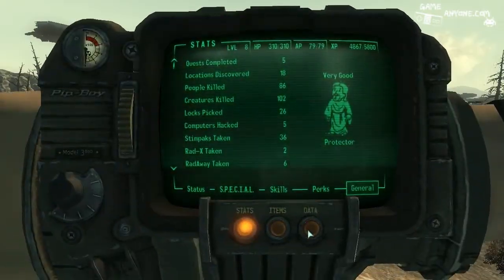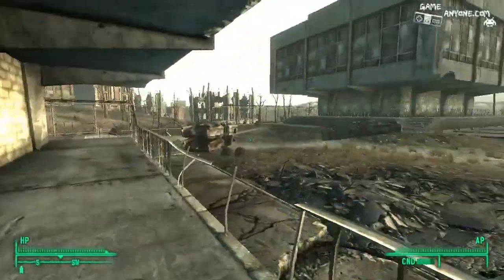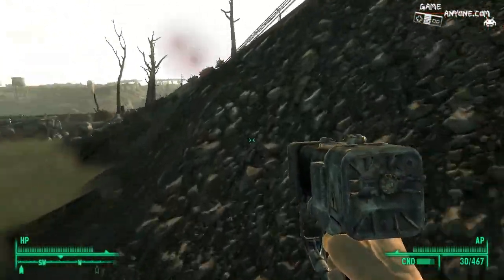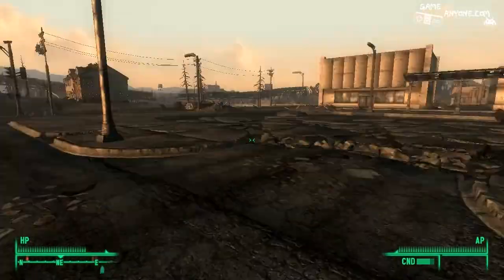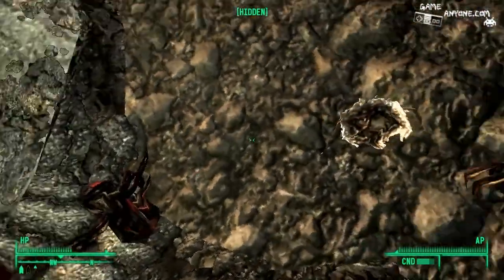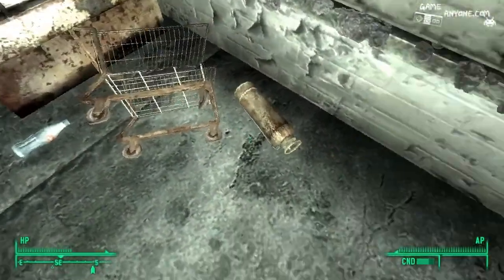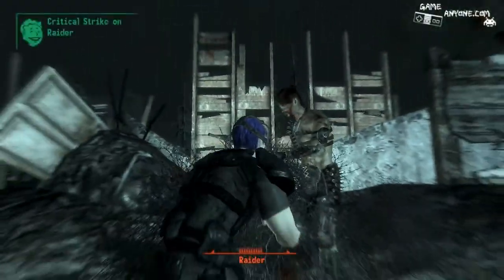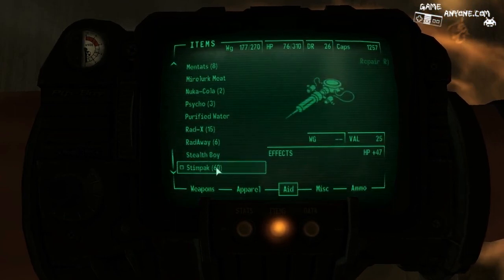Let's Play Fallout 3 - Part 42